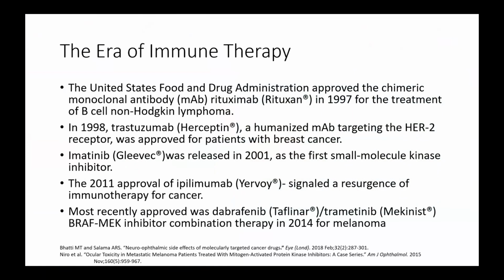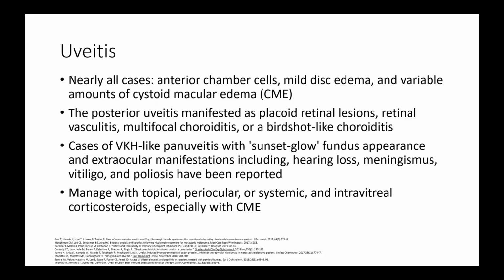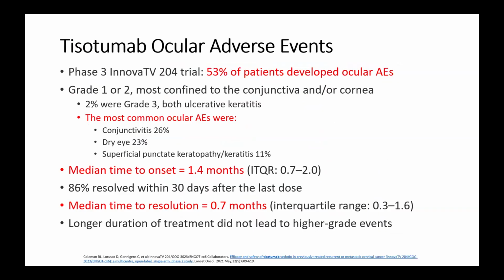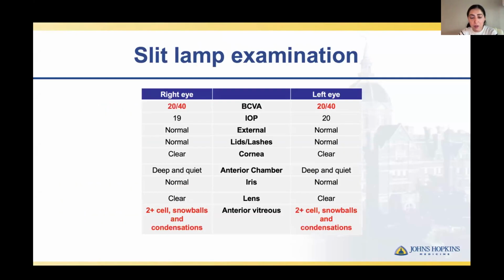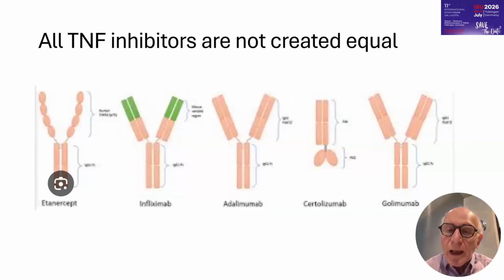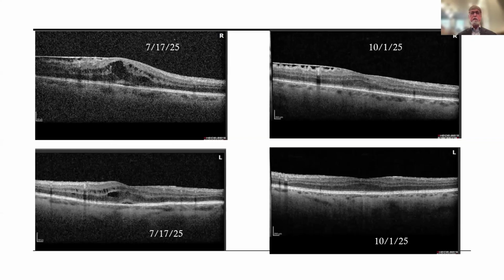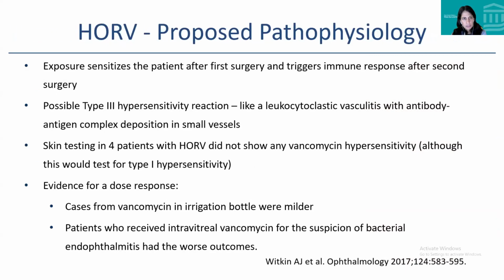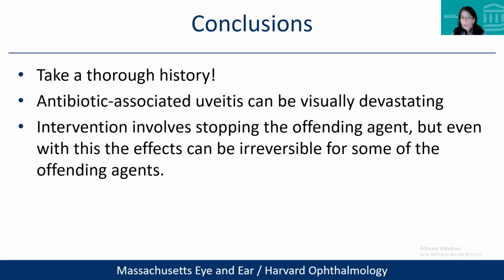Uveitis Course - Grand Round 18 (October 11, 2025)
Drug-induced-uveitis